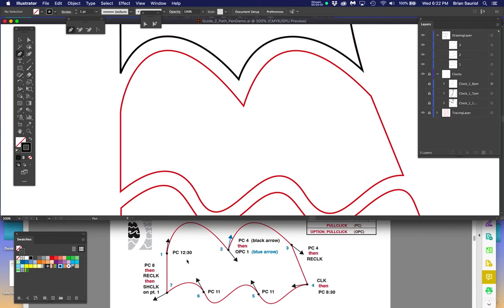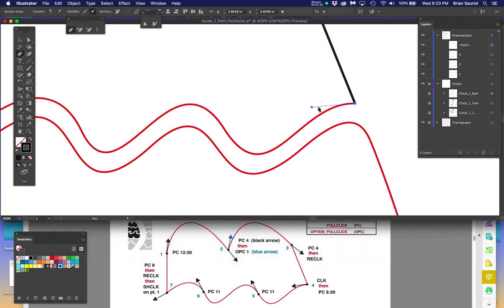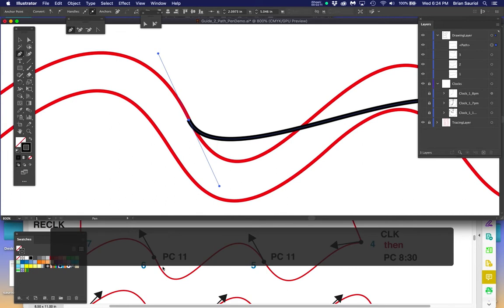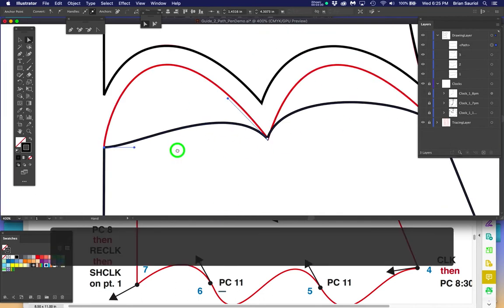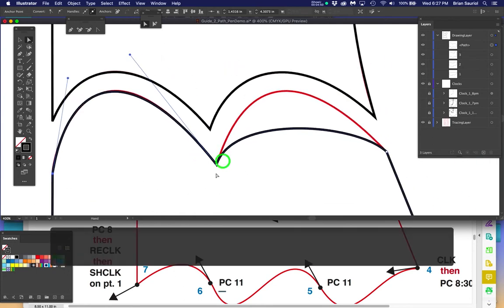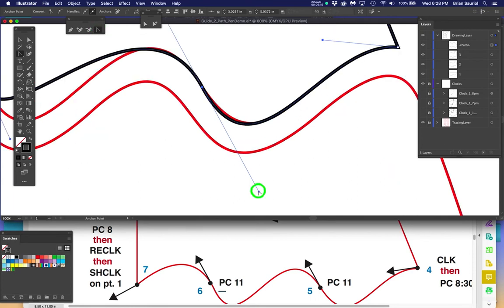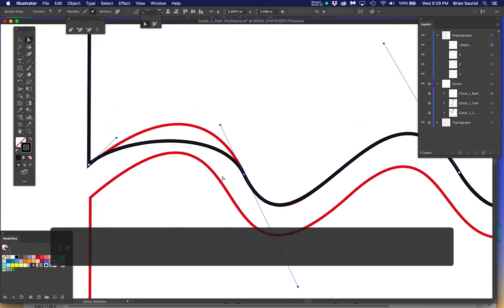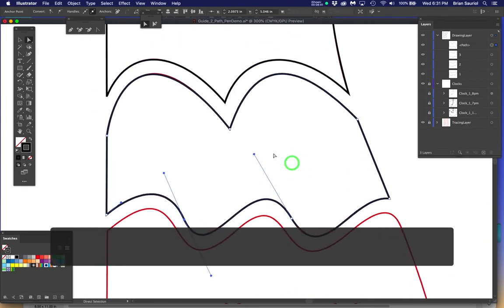1200 Guide 2 • Pen and Path Tutorial Movie 5 • Shape 4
This is the 5th tutorial movie for the Guide 2 MACA 1200 Digital Illustration Assignment. Shape 4.